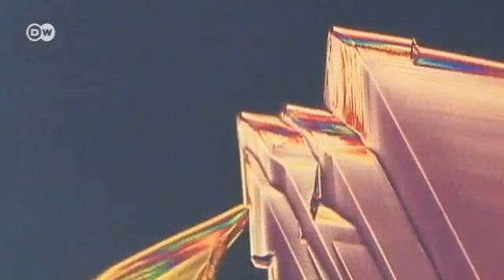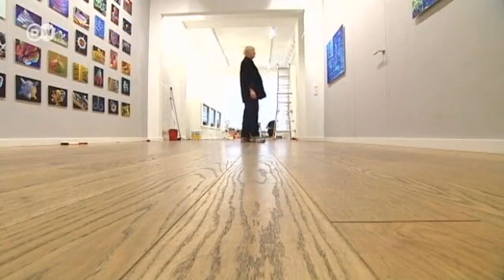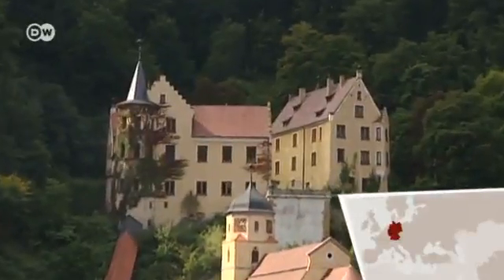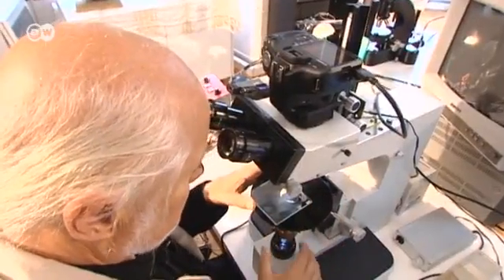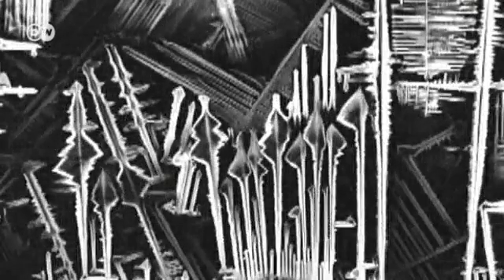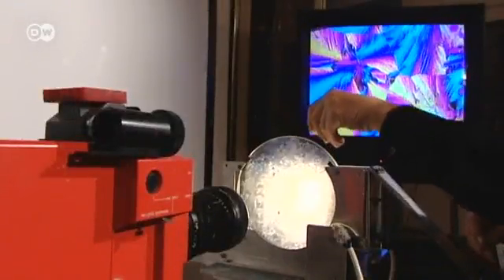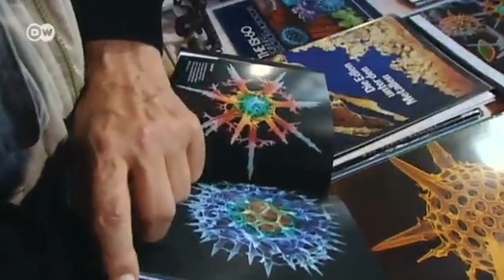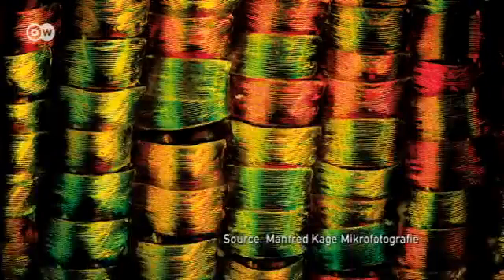Microscopic Photography | Euromaxx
Photographer Manfred Kage studies the world of microscopic wonders.  He puts everyday objects under a microscope, photographs them, and then adds color to the shots through a special filter system.  We take a closer look at the microscopic work of this pioneer photographer.